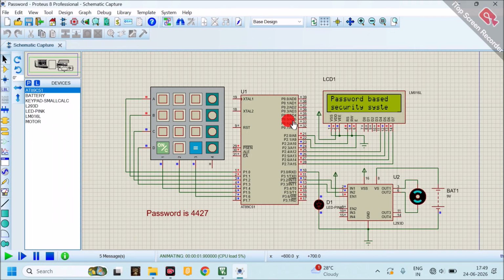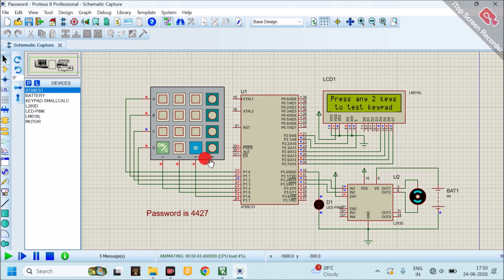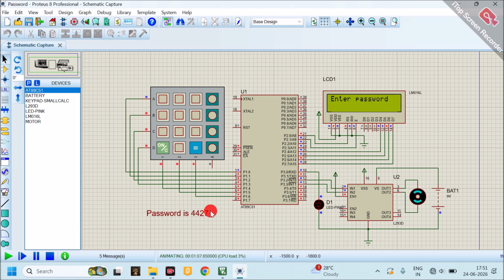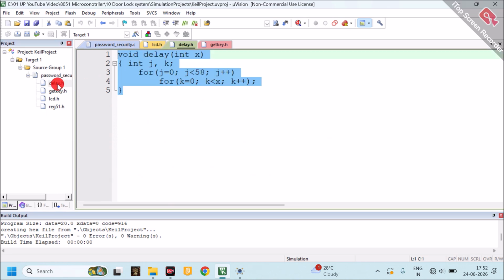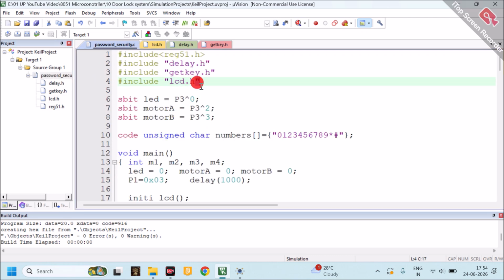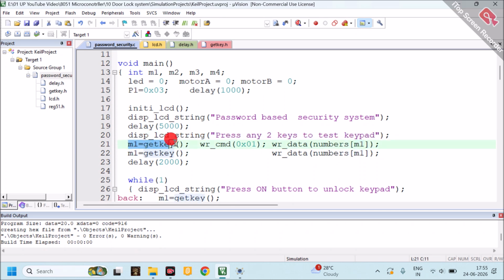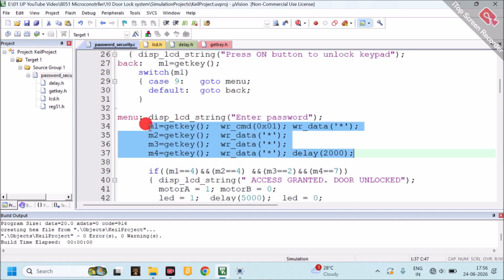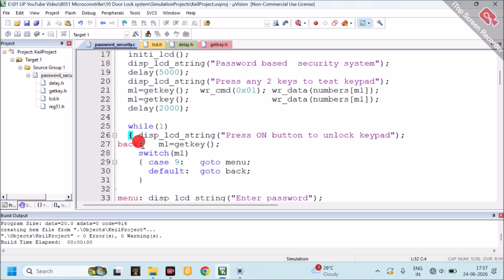Proteus Simulation: Door Lock system using 8051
Proteus is a simulation platform on which Door Unlocked System is simulated using 8051 microcontroller and keypad.

Details:-
1. User will enter the password by using keypad which is interfaced with Port 1 of 8051 Micro Controller.
2. LCD is interfaced with micro controller on Port 2 by 4 data pins.
3. Motor Driver IC L293D is used for controlling DC motor of 12V rating. It is interfaced with Port 3 of micro controller 8051.
4. RS (Register Select) and EN (Enable) Pins of LCD are connected to Port 2 and RW(Read-Write) pin is grounded only for writing purpose on LCD.
5. 12V battery is used to energies DC motor though IC293D.

Concept:-
1. Password is set 4427 by using programming.
2. If user entered correct password by means of keyboard then LCD will indicate correct and Motor will Rotate to open door.
3. If user entered incorrect password then LCD will display "Password doesn't Matched" and motor will not rotate, eventually door will not open.

Keil-Microvision 5 software is used for programming.